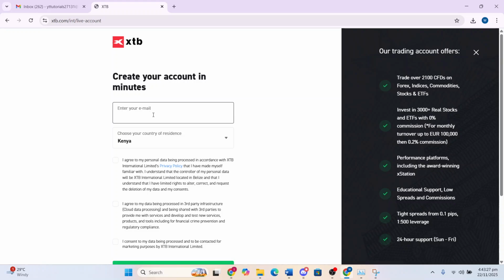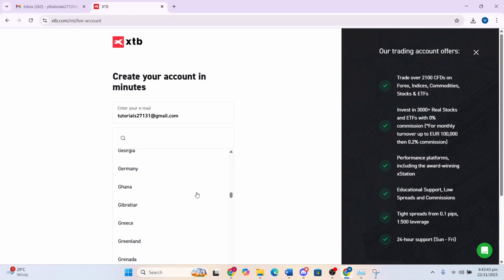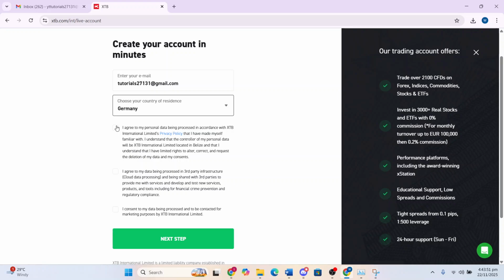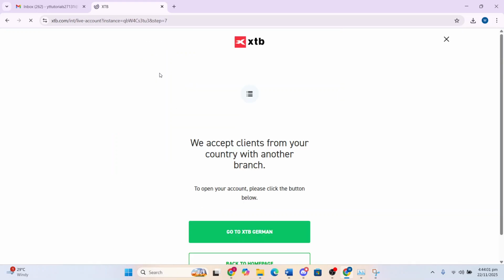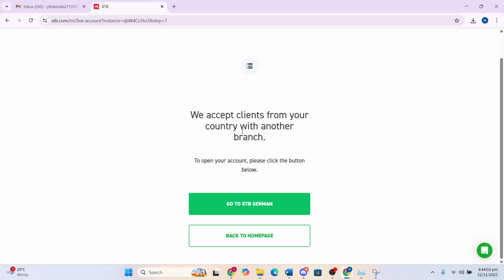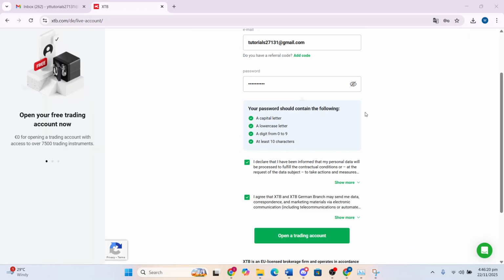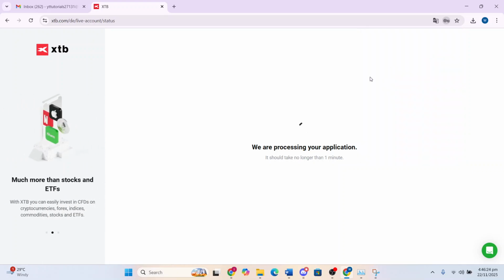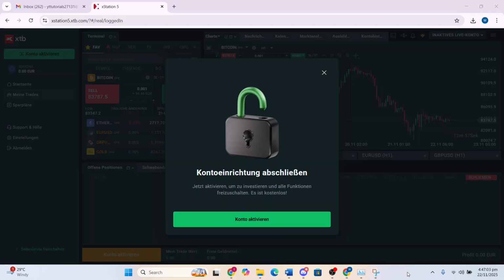How To Open XTB Trading Account 2026 | Step-by-Step Guide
Want to start trading with XTB? In this updated 2026 step-by-step tutorial, I’ll show you exactly how to open your XTB trading account quickly and correctly — perfect for beginners!

Whether you're planning to trade Forex, Stocks, Indices, Crypto, or CFDs, this guide walks you through everything you need to get fully set up.

In this video, you’ll learn:
✅ How to register a new XTB trading account
✅ How to verify your identity (KYC)
✅ How to choose account types & leverage
✅ How to set up xStation 5 on mobile or desktop
✅ How to complete your profile and get approved fast

This tutorial is simple, beginner-friendly, and fully updated for 2026.